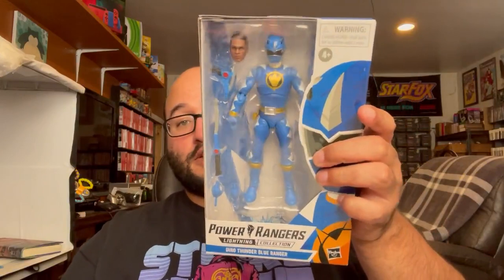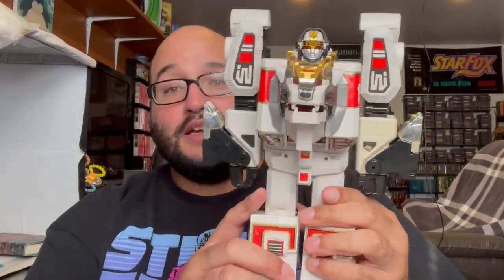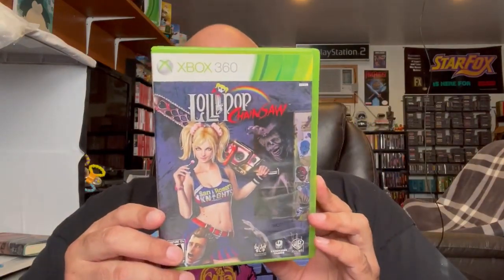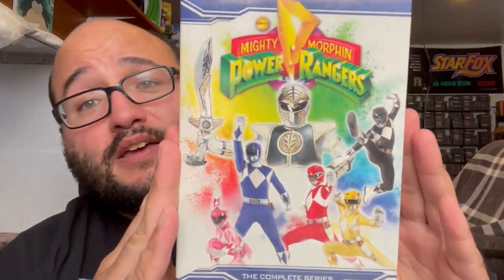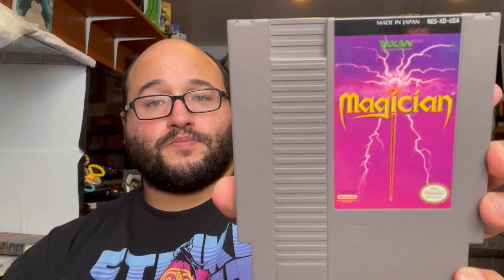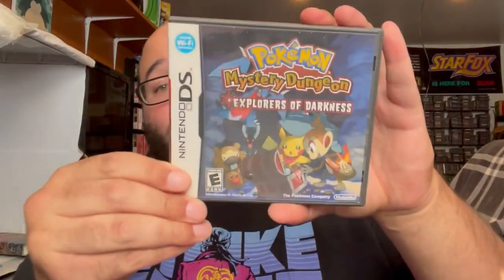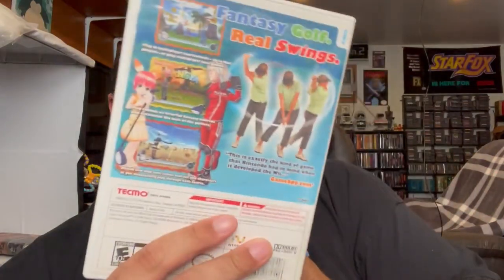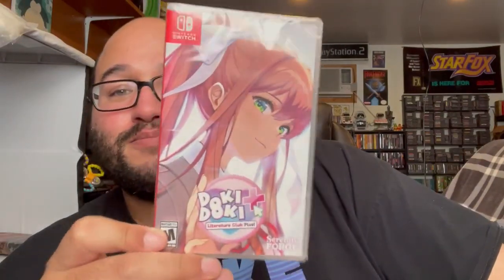Super Rare Nintendo DS Item? | Collecting with Cory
Let me know what rare oddball items you have in your collection.